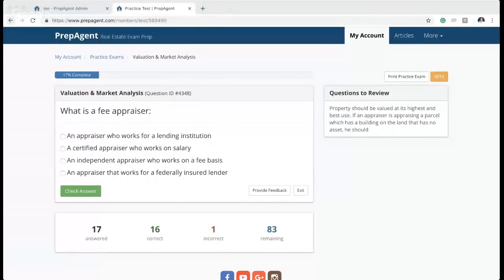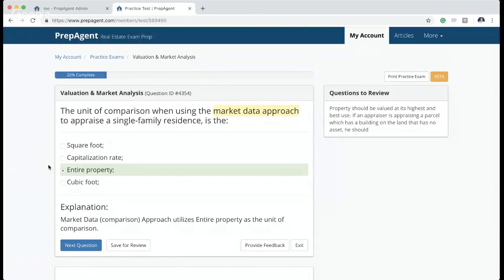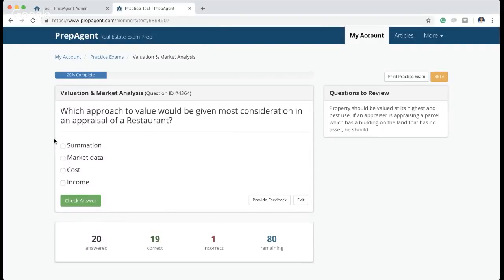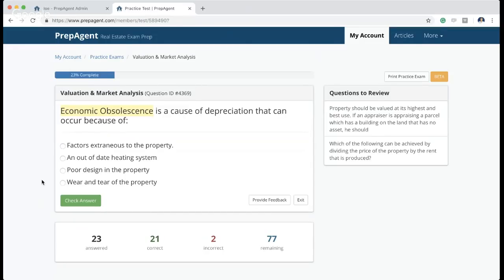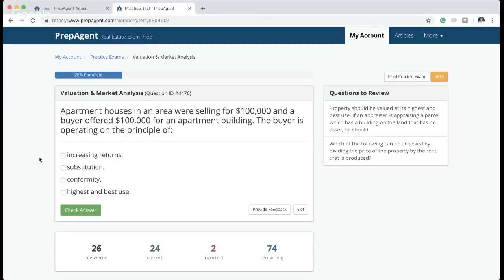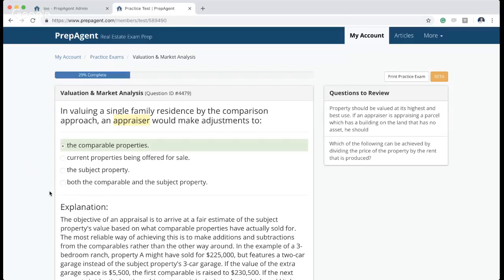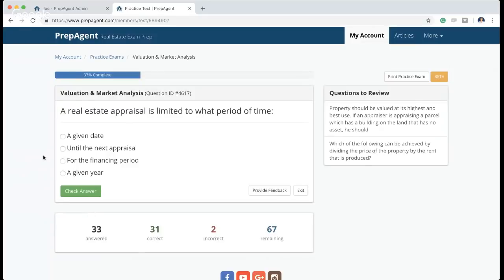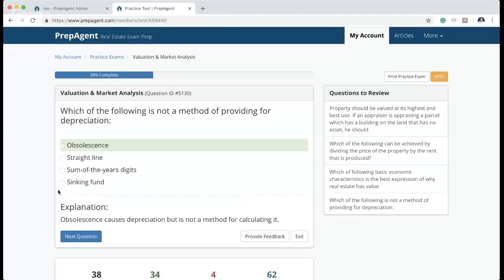Premium Webinar: Appraisals (12/5/18)